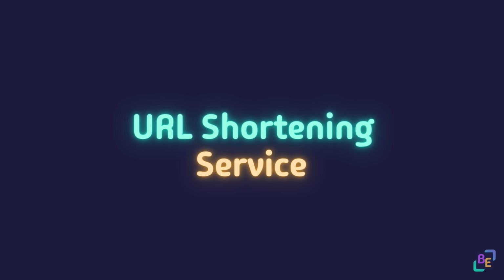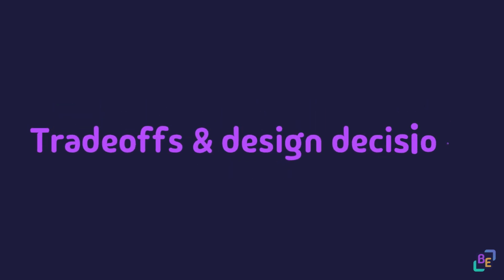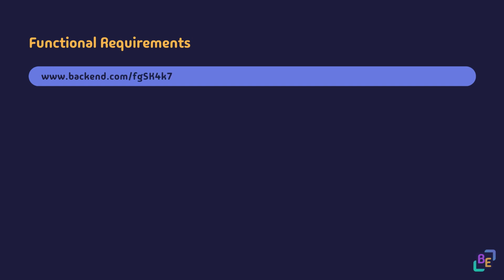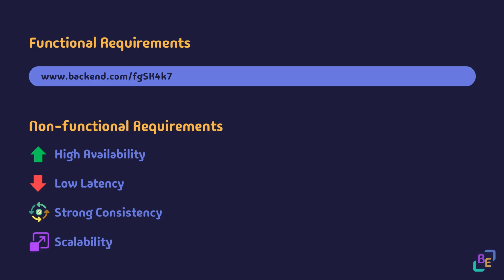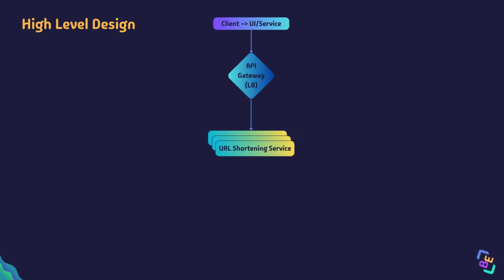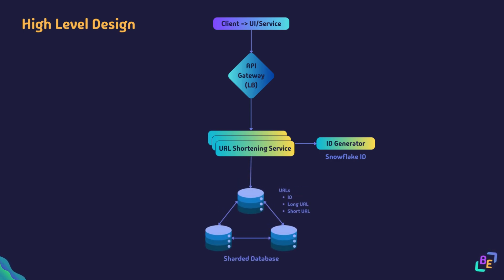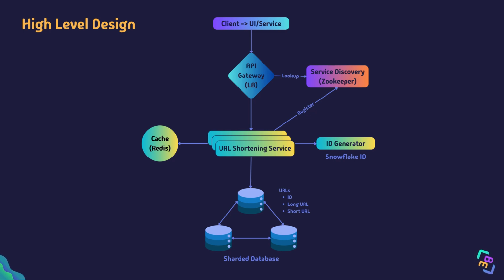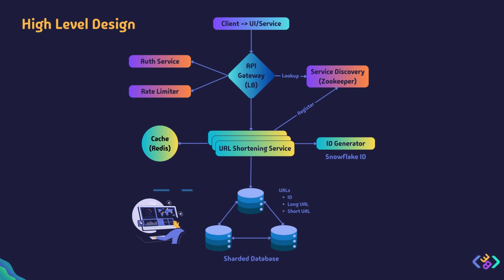Build URL Shortening Service | Hands-on distributed system | Backend Engineering | High Level Design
In this video series, I’m going to build a distributed URL shortening service and deploy it to the cloud instance.

I will go over step by step process on building this scalable production ready service from scratch and talk through the tradeoffs and reasoning behind every design decision.

By the end of this series, you will know how to design, implement, test, deploy & monitor a production ready software service along with core concepts of any distributed system.

I will focus on hands-on experience rather than theoretical knowledge throughout this series. With my passion about backend software engineering and 10+ years of experience working in big tech company in Bay Area, I will try to share my learnings through this channel.

Timecodes
0:00 - Intro
0:23 - What you will learn?
0:39 - Main focus
0:59 - System Requirements
1:40 - High Level Design
3:14 - Monitoring the Service